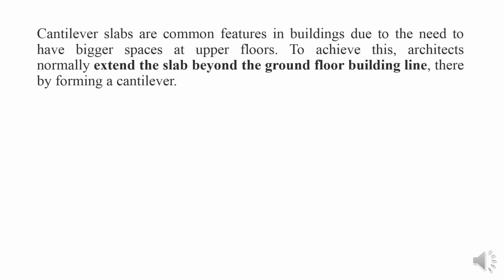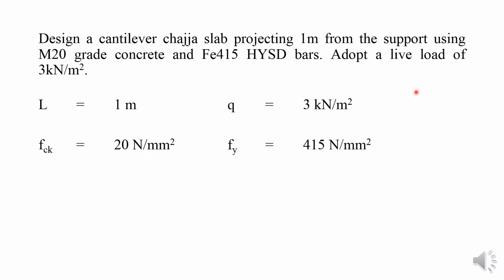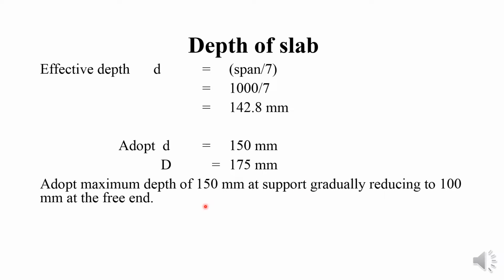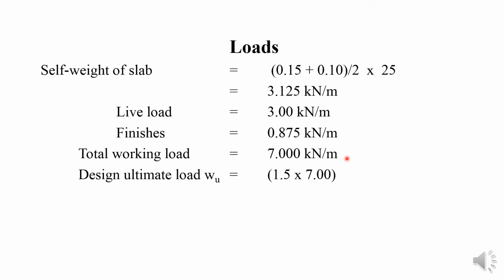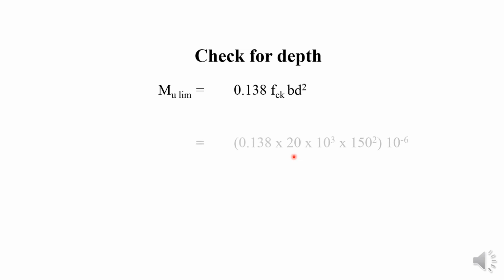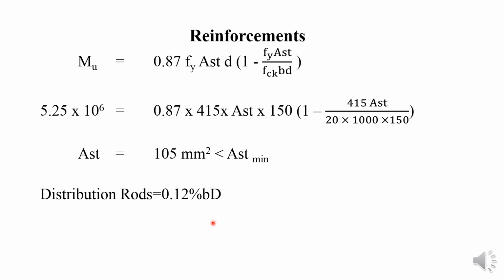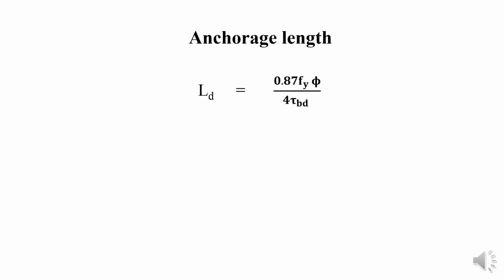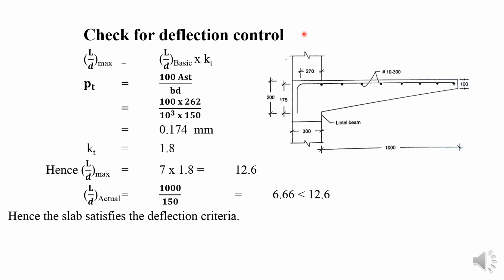DESIGN OF CANTILEVER SLAB